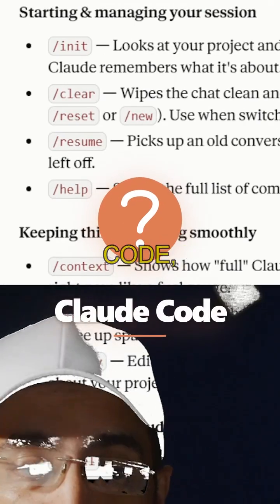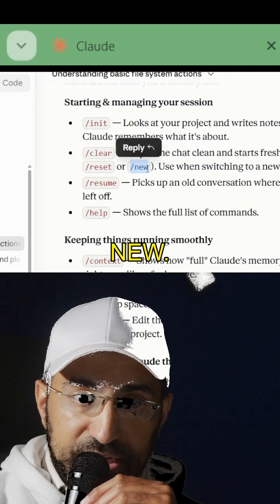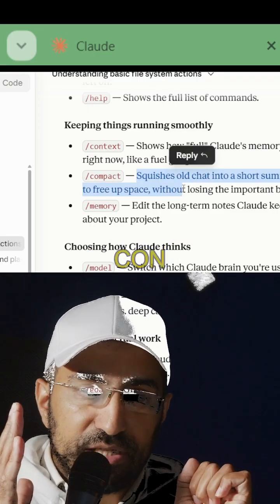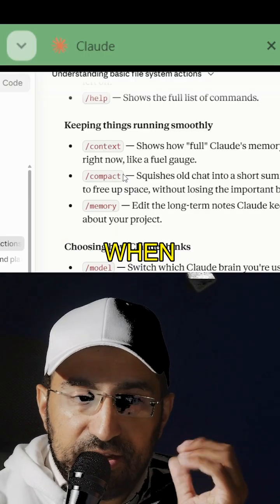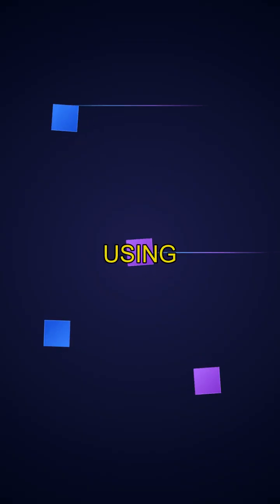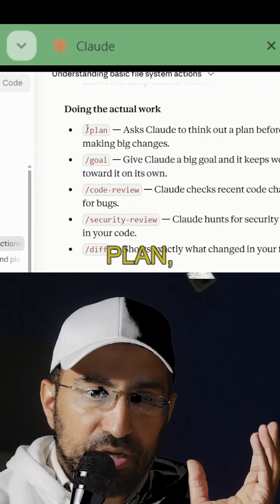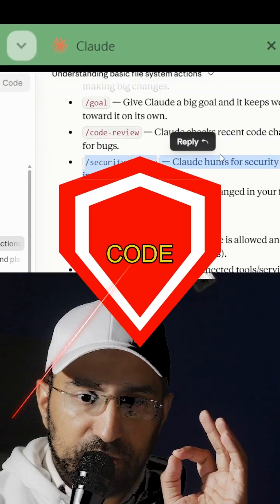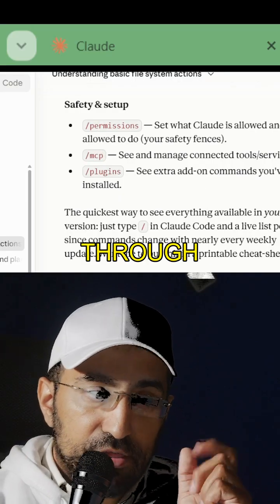Master Claude Code: Top Slash Commands You Need to Know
Are you using Claude Code yet? In this video, we break down the most essential slash commands that come built-in to help you code faster and more efficiently. We cover everything from /init for project notes to /compact for managing your context window.

Key Commands Covered:
- /init: Summarize your project
- /compact: Free up context space
- /plan & /goal: Set AI objectives
- /code-review: Find bugs automatically

If you want to know what is the best AI coding assistant tool, Claude Code is definitely at the top. Watch till the end for my secret tip on using .md files to save context!